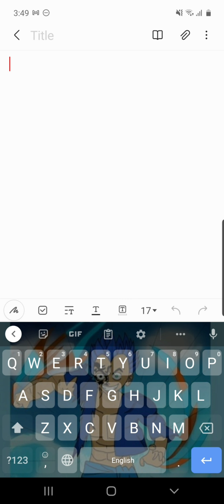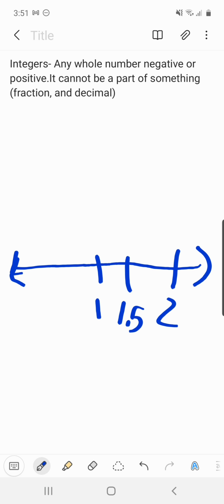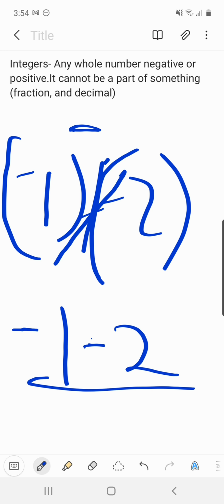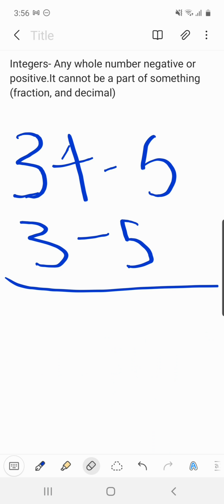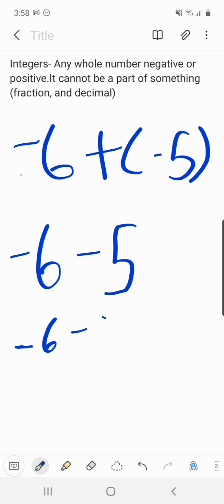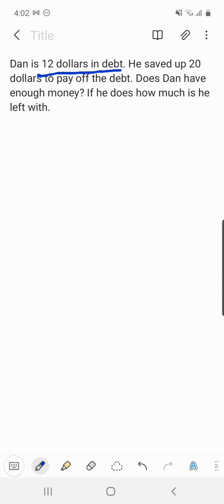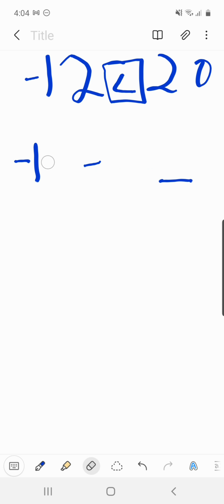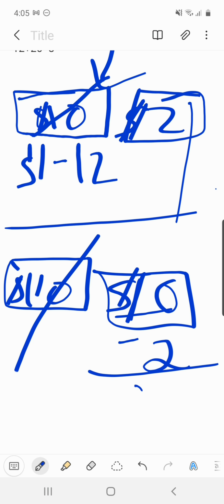Adding and Subtracting Integers. Word Problems- Requiem Academy Education. 5-8th grade